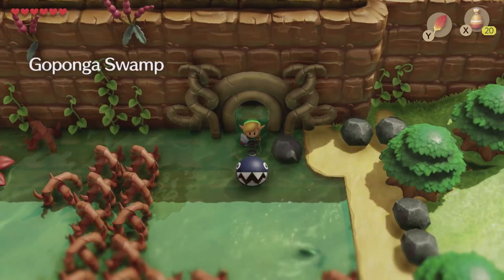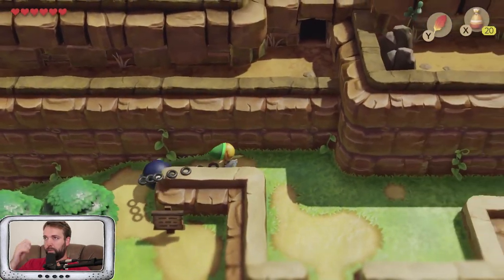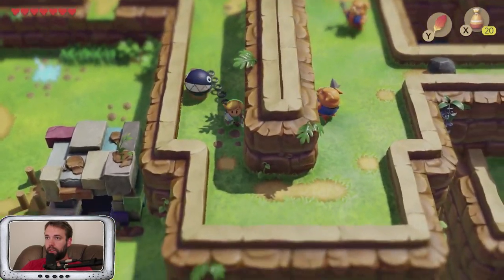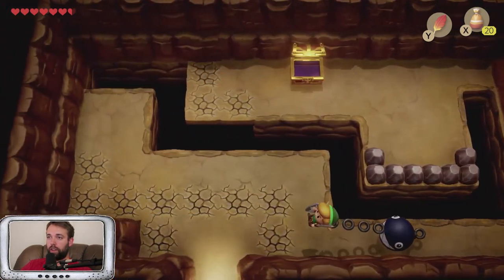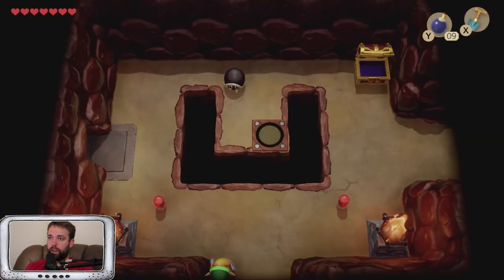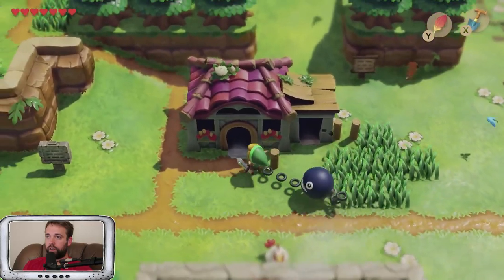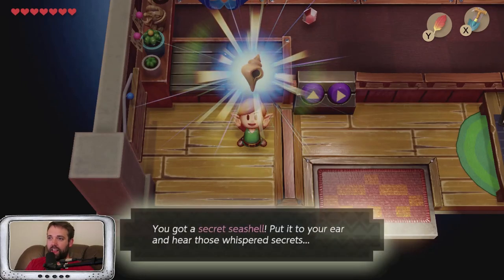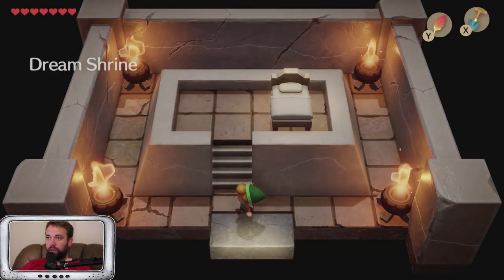Exploring The World Map! Part 5! Zelda Links Awakening Nintendo Switch Play Through!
Here we are back for part 6 of my Zelda Links Awakening Play Through on the Nintendo Switch! This episode is pretty random, I kinda just explore the world map looking for my next destination! Do you know where I'm supposed to go next?